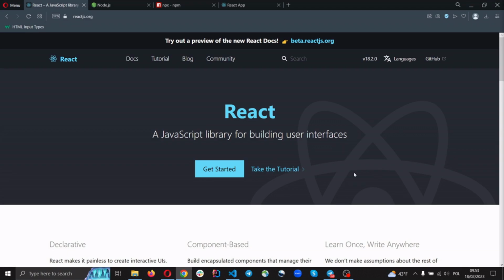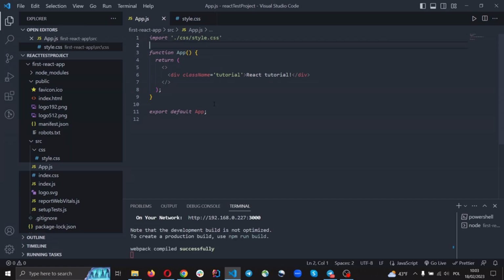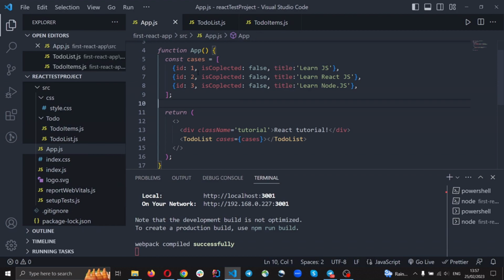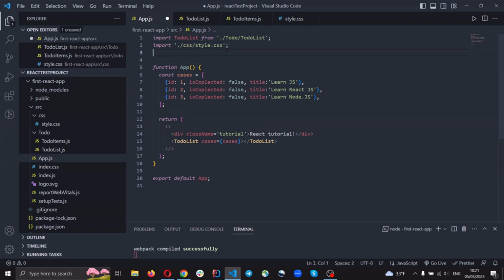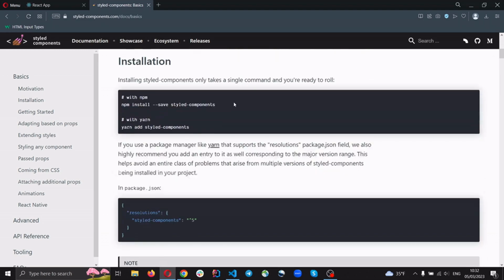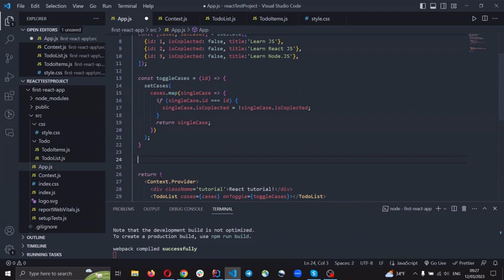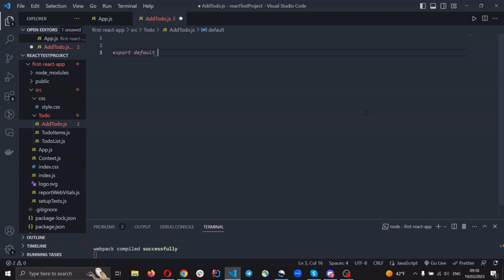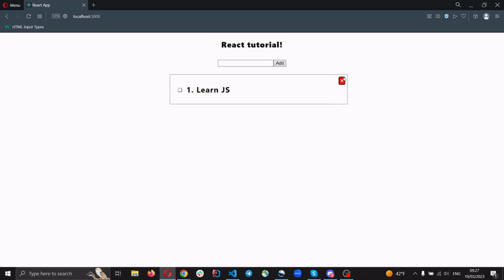Full course React JS - React Tutorial for Beginners / Front-end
Hello everyone. Today we will talk about React. We will find out what it is, how to install it, what is the JSX, Components, and how to work with the React, create styles for our application, pass parameters between components, UseState hook, Styled-components in react, context, hooks and so on.
❤️ Please, like this video and send me a comment with your opinion about this code and explanations.

🤟 Content:
00:00 - Intro
0:11 - What is React JS?
0:50 - Install and configuration React JS, JSX
5:02 - Start React JS app
5:50 - Building a Native App in React JS Using Components
12:05 - Pass parameters between components
14:00 - Using Map to iterate by parameters
18:50 - Creating style for components
24:30 - UseState hook
33:10 - Styled-components
39:45 - useContext hook
49:06 - Create new component AddTodo
54:45 - Logic add new item to to-dos
58:30 - Conclusions